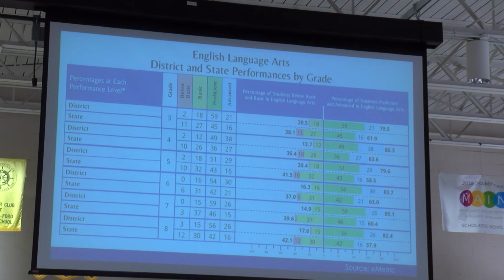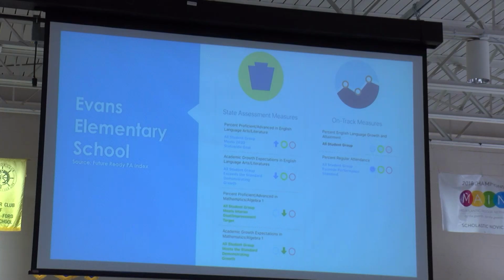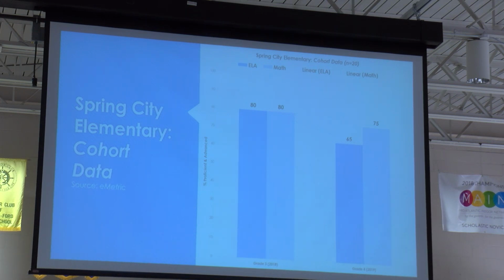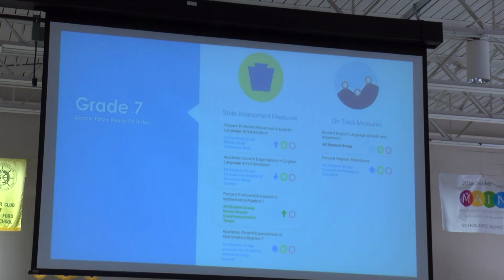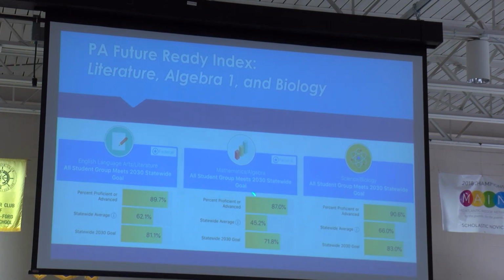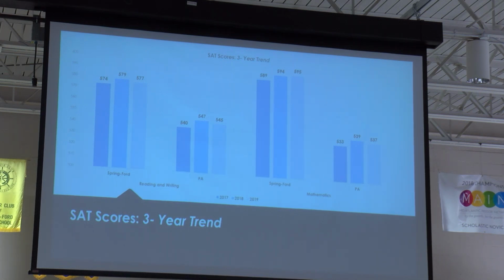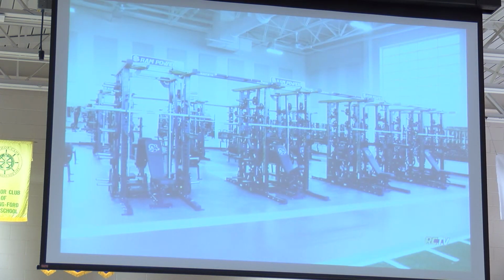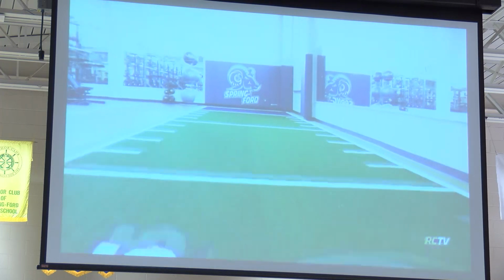Spring-Ford Board Meeting - November 26, 2019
Monthly Board Meeting